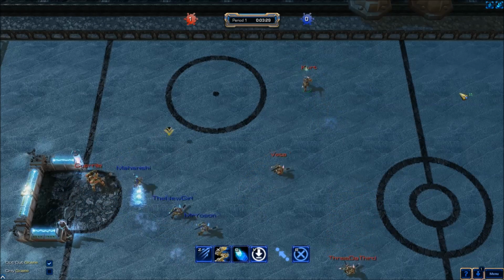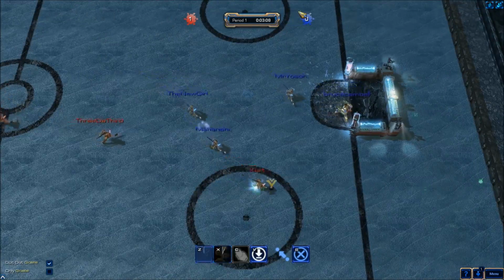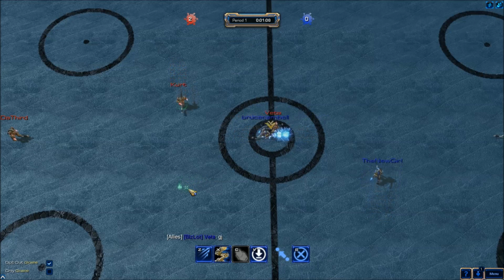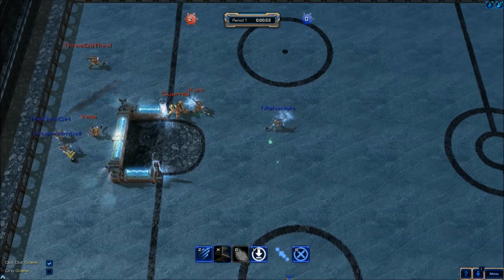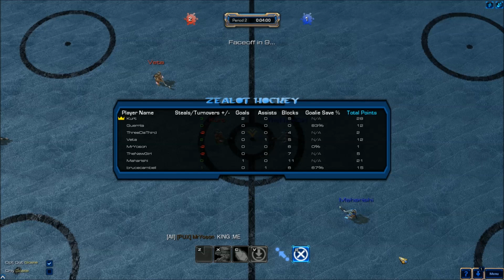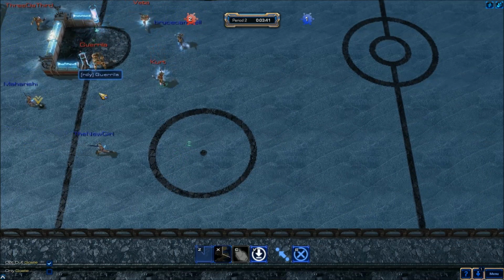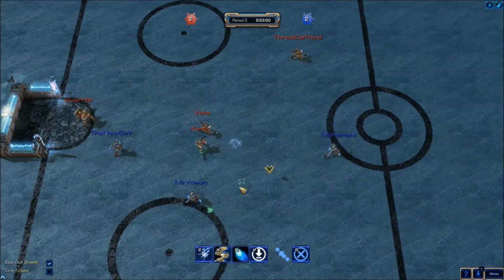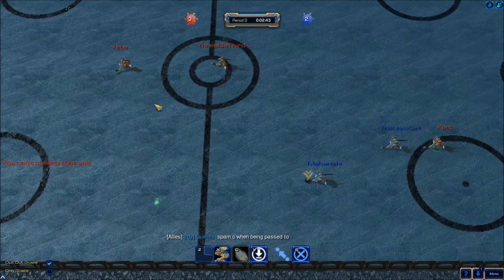Welcome to Zealot Hockey!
Welcome to the world of Zealot Hockey! This is meant to be an introductory video that briefly explains how to play the game in my ramblings. The game map was created by Leeroy and reputed and they deserve a ton of credit for making such a competitive game. Our website is here: